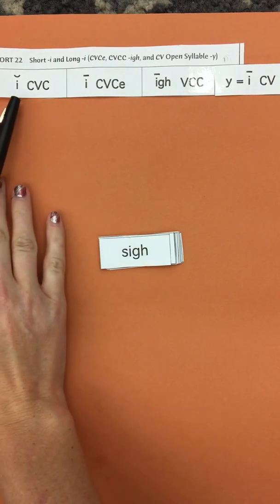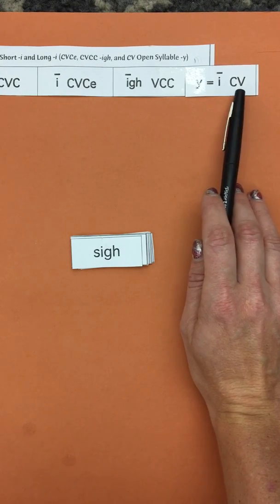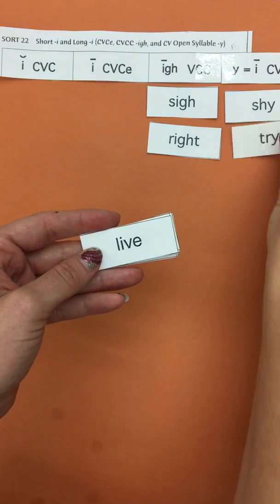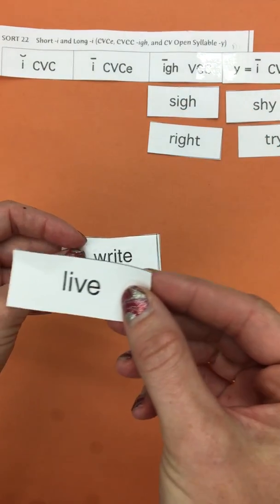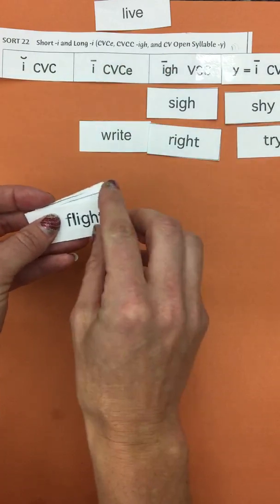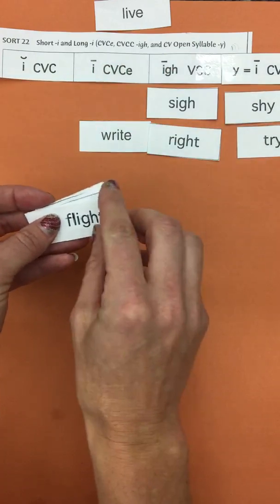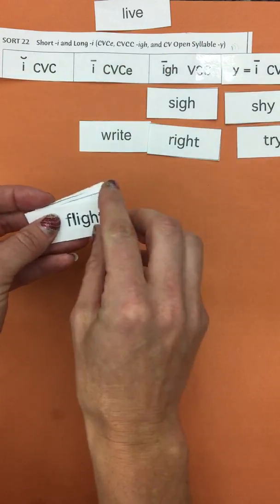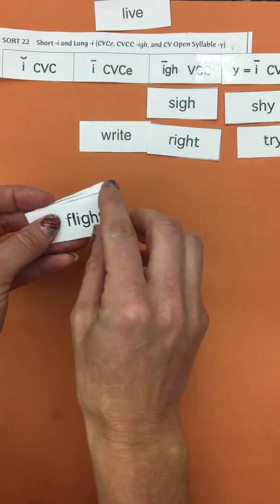WW sort 22 short i and long i (CVCe, igh, y=i)